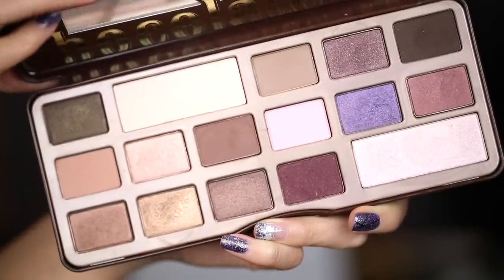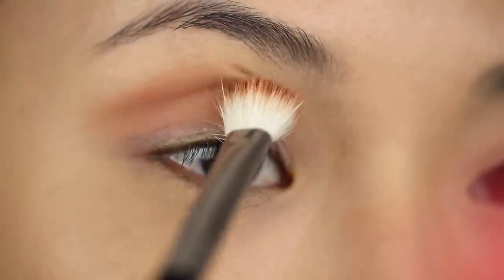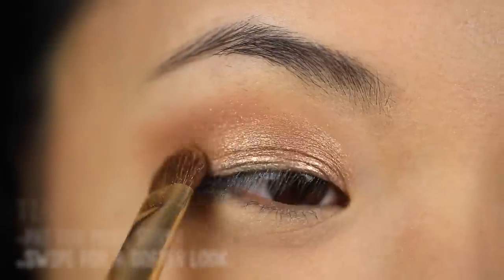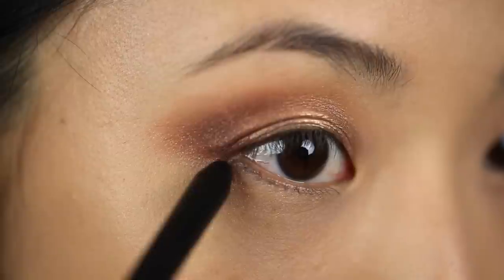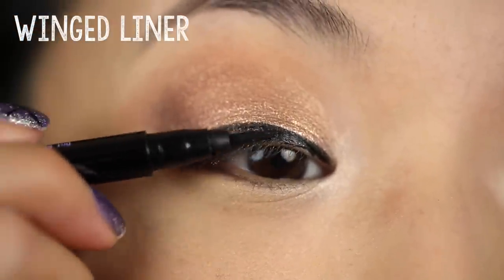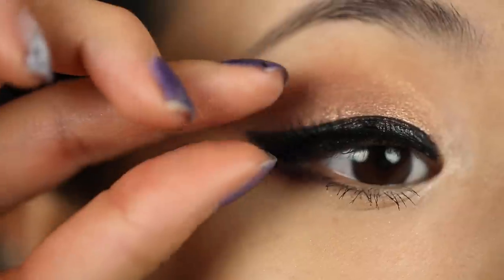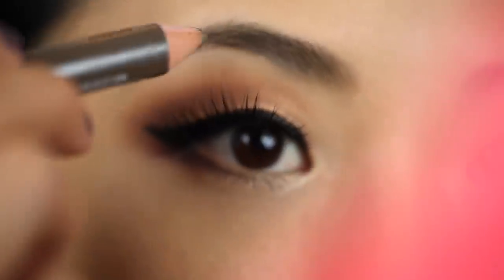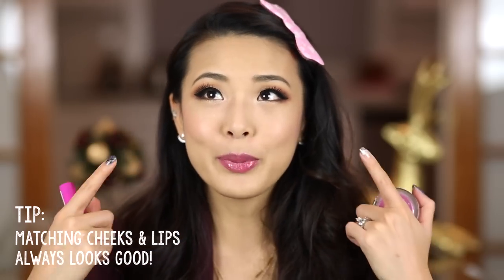Chocolate Bar Makeup Tutorial!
Who's obsessed with CHOCOLATE? Ever since the Too Faced Chocolate Bar eyeshadow palette came out I've been addicted to using it for my daily face. Here's a sophisticated makeup tutorial to amp up your everyday routine using this delicious product. :)